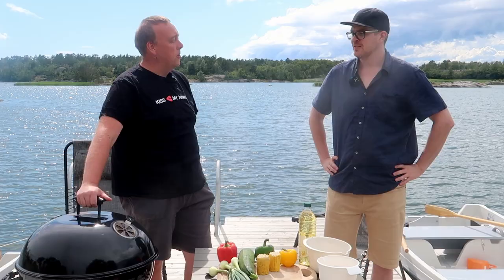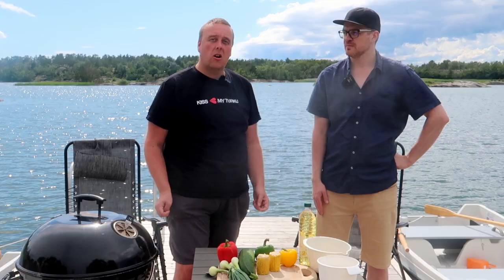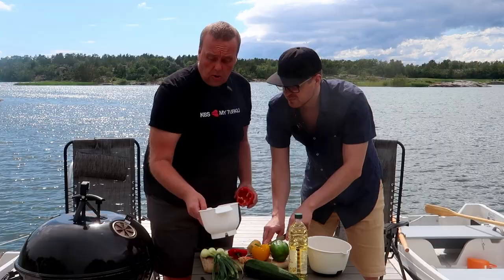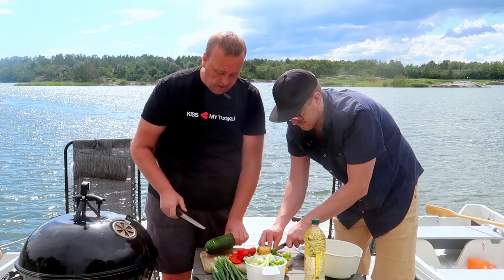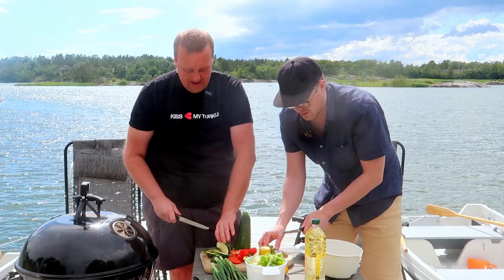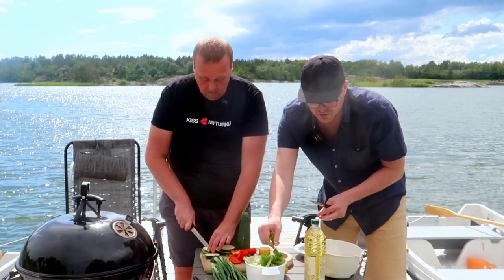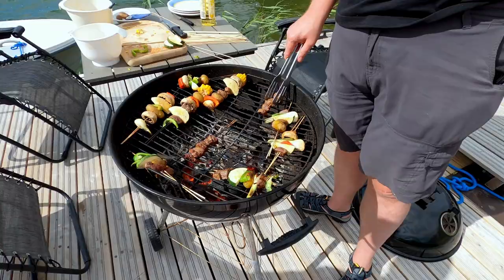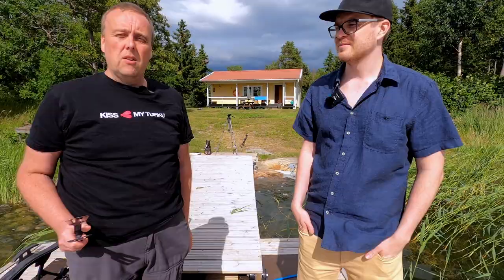Fire! Wind! Water! Extreme Finnish cooking with Aleksi from Finland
Watch Aleksi and I battle the elements as we grill skewers in the Åland archipelago.